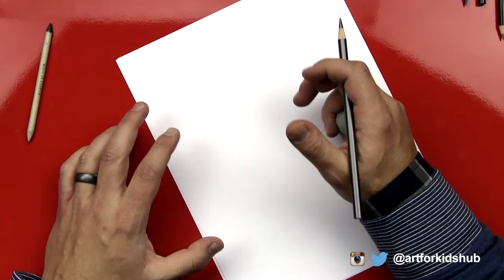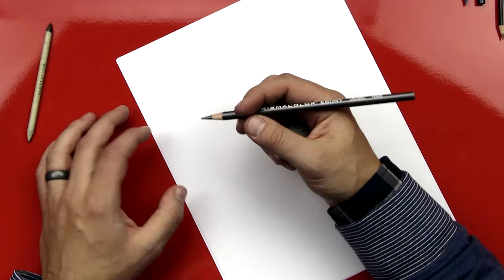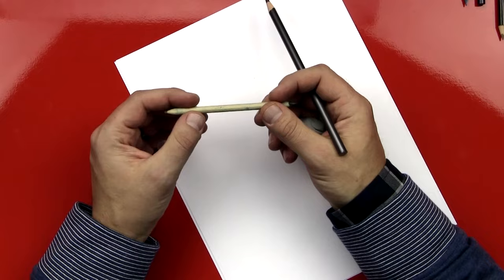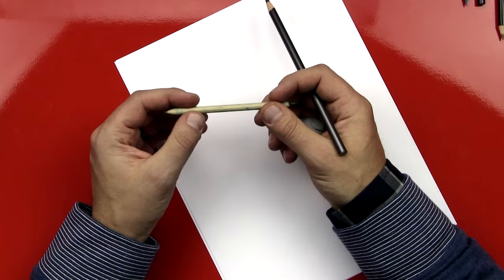Wolf Speed Drawing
Hey art friends, it's just me in this video. I'm doing another speed drawing. My last speed drawing was of an owl.

TOTAL DRAWING TIME: 30 min

These videos are a blast for me to record, but I really hope you find them just as fun and useful. While I don't TALK through each step, like I usually do, I still hope you can SEE the steps. And that this video is still very useful in learning how to draw.